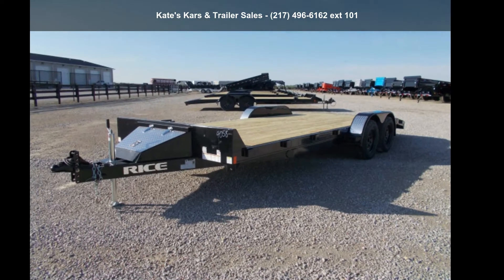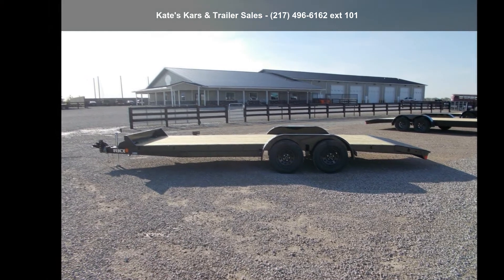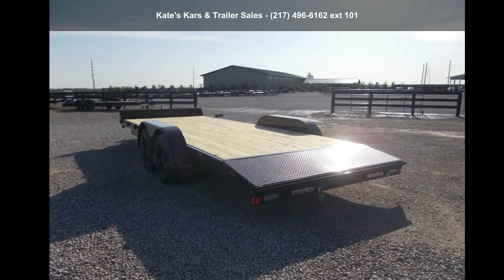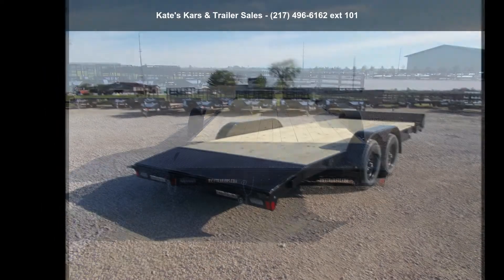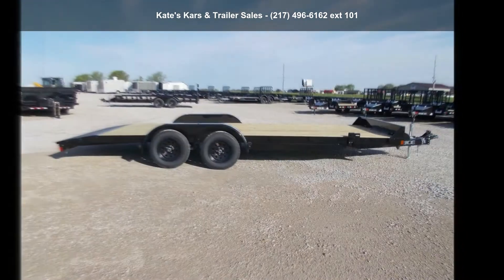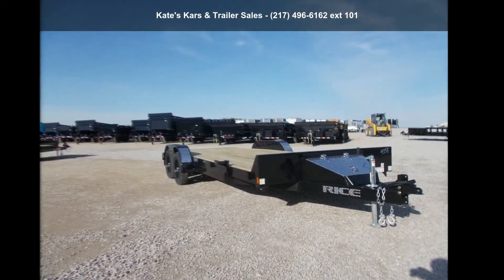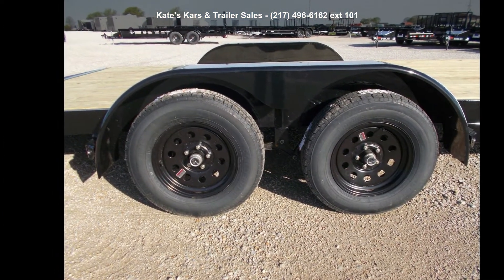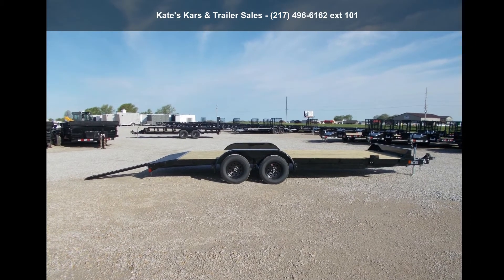2021 Rice Trailers 7K Car Hauler 82X20' Flatbed Car Haule...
NEW Rice Trailer FMCR8220
82X20 and apos; Car Hauler Trailer,
7000# GVWR,
ST205/75R15 6 PLY Radial Tires,
Ez Lube Hubs,
2-5/16 Upgraded Adj Coupler,
2000# Set Back Jack,
5 and quot; Channel Cold Formed Wrap Tongue ,
5 and quot; Channel Main Frame,
3 and quot; Formed Channel Crossmembers,
Teardrop Fender w/ Steps,
5 and apos; Deluxe Slide Out Ramps,
Pressure Treated 2X8 Wood Floor,
LED Lighting ,
Brake Away Kit,
Powder Coat Paint,
Tool Box ,
Spare Tire Mount,
1 Year Limited Manufacturer and apos;s Warranty
NO INBOUND FREIGHT FEES !!! NO SETUP FEES !!!* All prices are Plus Tax, Title, License. All prices are cash or Finance.